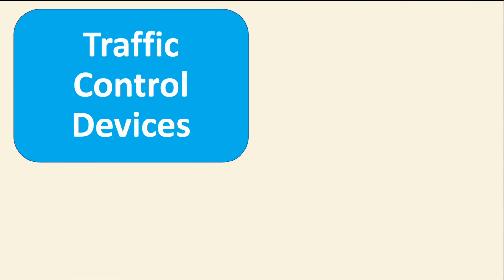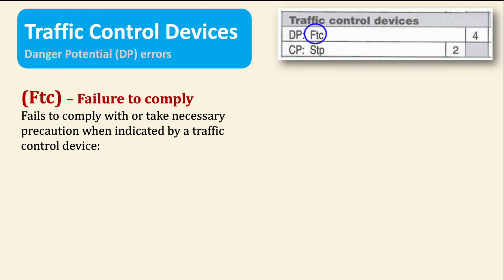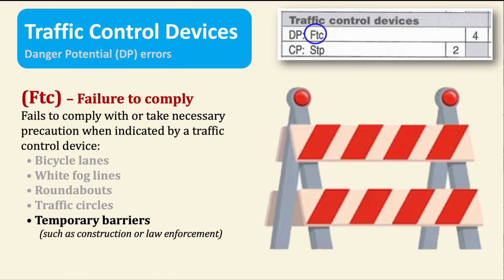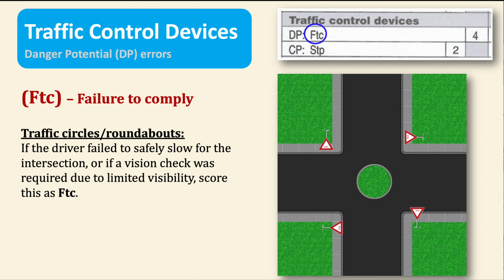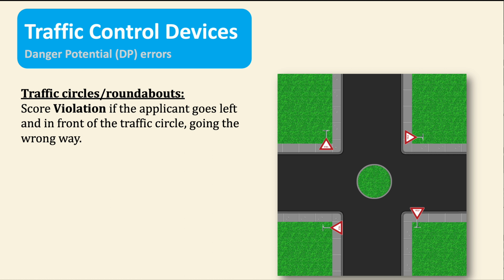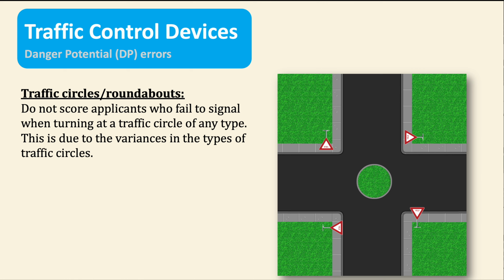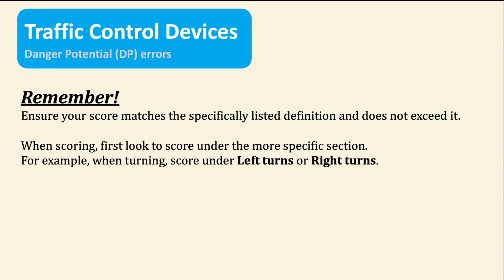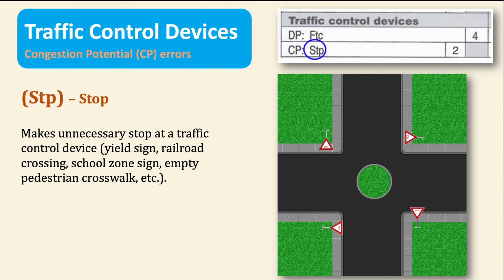Certified Examiner Training Refresher - Traffic Control Devices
Covering the spectrum of traffic control device penalties on the Washington State driving test. Even though there are only two penalties, each one covers a lot of different items, and the definitions have changed with the 2021 guidelines update. We'll cover them all with animations to show potential scenarios.